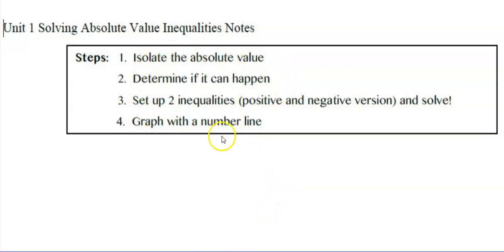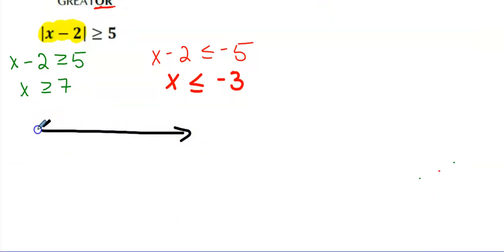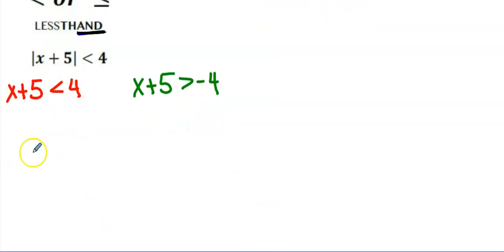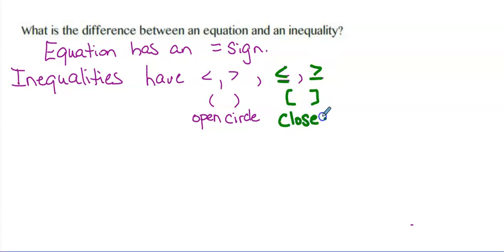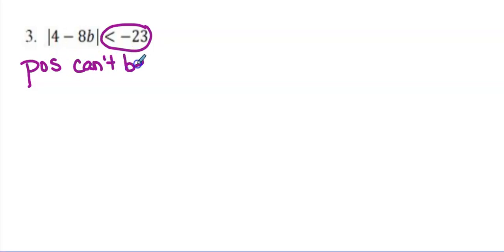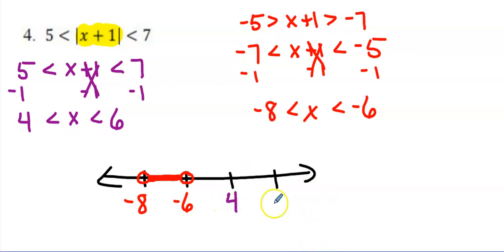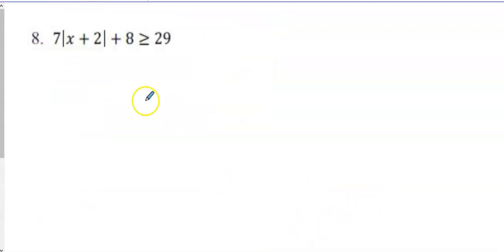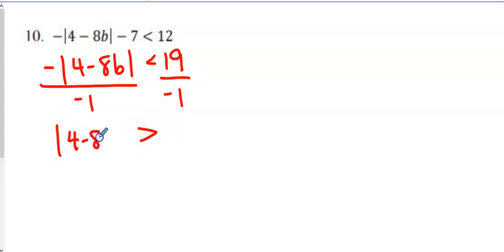Math 3 Unit 1 Lesson 7 Absolute Value Inequalities